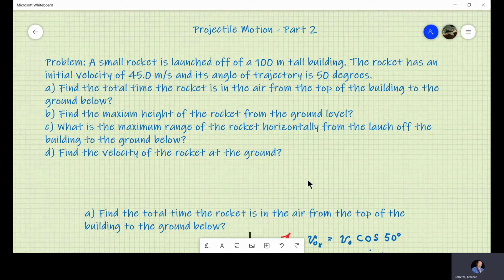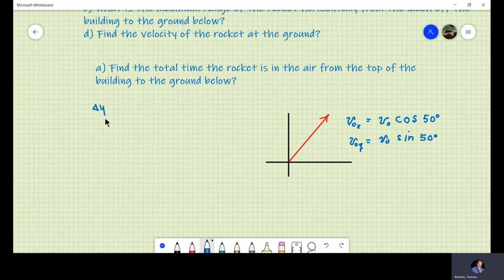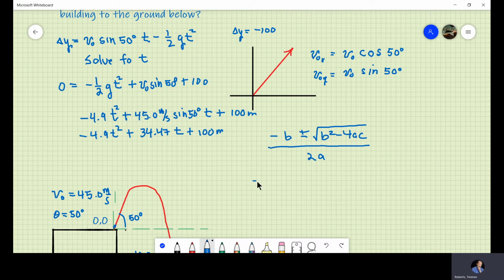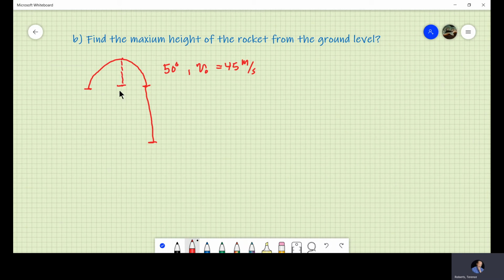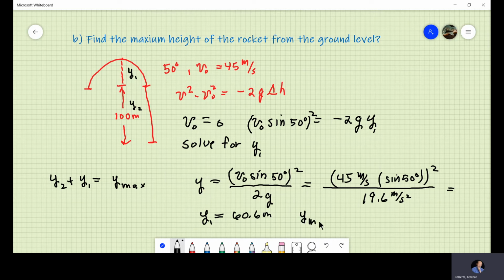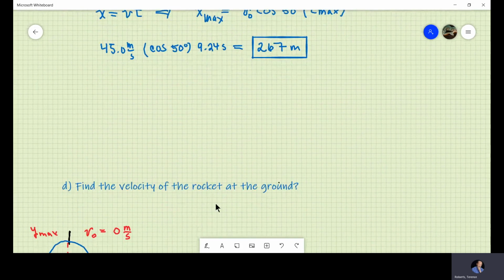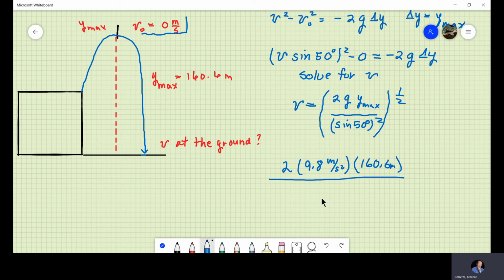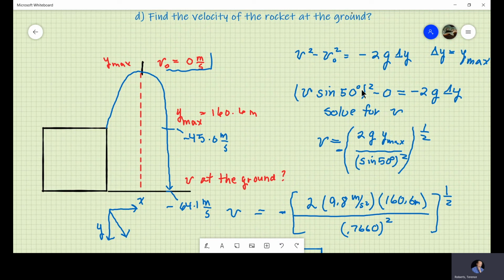Projectile Motion Part 2 - Projectile shot off a 100 m building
Projection motion where a projectile is shot off a 100 m tall building. Finding the maximum range, height and time to the ground. Physics 1180